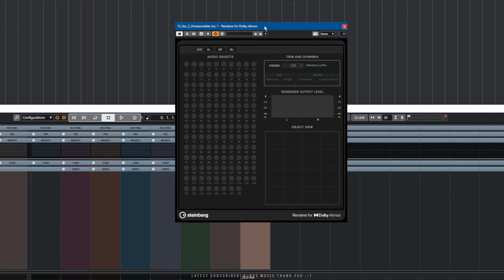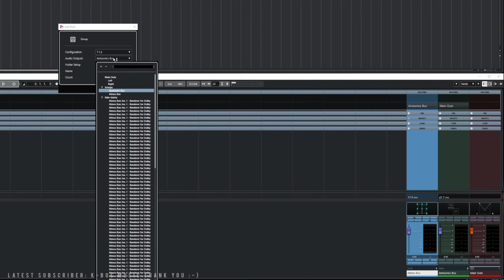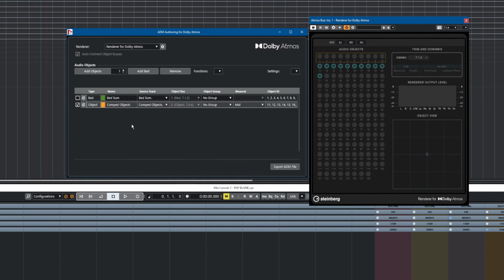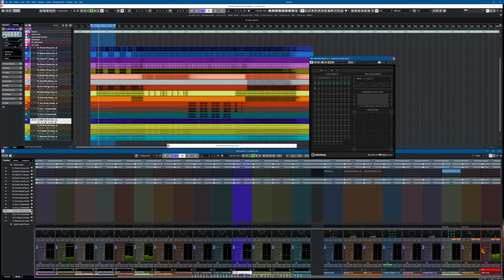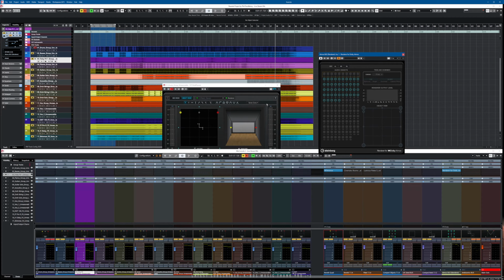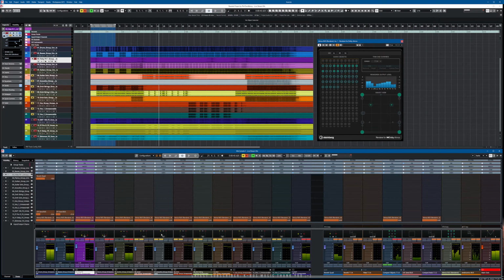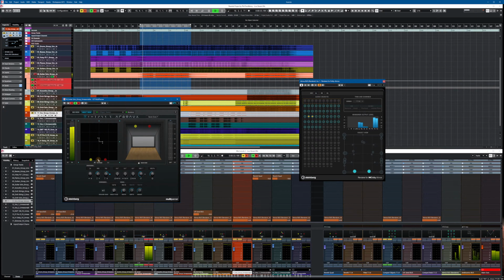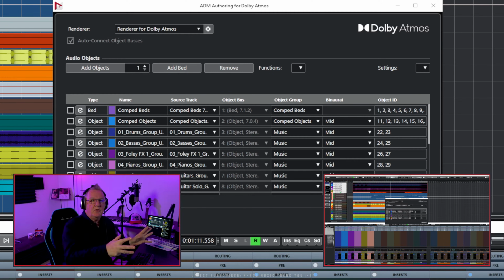Mixing Music in Dolby Atmos with Nuendo | Nuendo Livestream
In this Live Stream we will use the exclusive Nuendo 11 built in features to take a stereo stem-mix and mix/prepare it for Dolby Atmos.

LISTEN WITH HEADPHONES PLEASE

00:00 Introduction
01:30 Some important background information
03:30 Beds v Objects and more
09:50 Setting up my template
34:00 Explaining my template
36:00 Starting a new Project using the template
38:30 Importing audio tracks
39:45 About the track
41:00 Into the mix
45:20 AmbiDecoder
48:15 Saving the basic positions
48:45 Renderer appears not connected (Nuendo 11 only)
49:50 Sends to the renderer
50:35 Things to watch out for
52:20 Drums
52:45 Sending to reverb
54:00 Sending to LFE
55:55 Bass
57:00 Filtering the LFE
58:25 Careful with EQ
01:02:25 Piano & Guitar
01:03:20 Effects from the stems
01:07:40 Orchestra
01:10:45 Vocals
01:14:50 Preliminary balancing
01:15:40 Levels!
01:16:30 Guitar solo and automation
01:21:40 Listen through
01:23:50 More about the track
01:28:40 Final render and discussion
01:32:00 Compared to a stereo master
01:35:10 Play out

Nuendo and Cubase Templates and other applications are available for download at my Gumroad store

You are invited to my Discord. Please drop by for a chat

More thanks: Sagi Gal, Nicholas, Brock, Tee, Helge Tjelta, Fredo Gevaert, Pål Svennevig, Brendan Woithe, Erik Guldager, Adam Vanryne, Takashi Watanabe, Simon Milward, Steven Ghouti, Jonathan Campbell, Maziar Golgolab, Alberto_Pedraza, Oleg